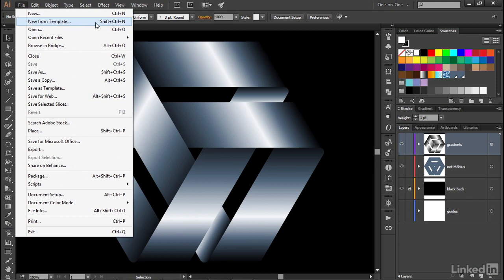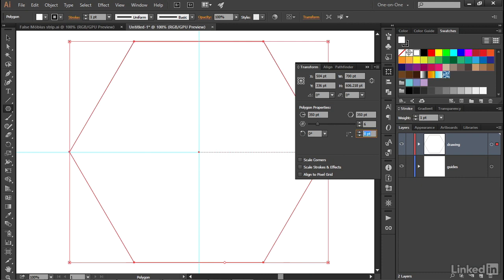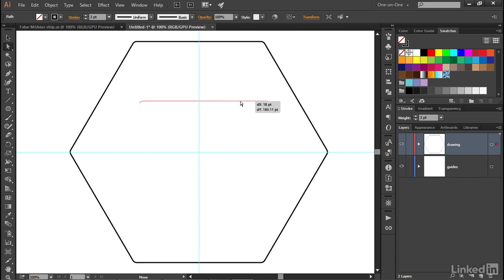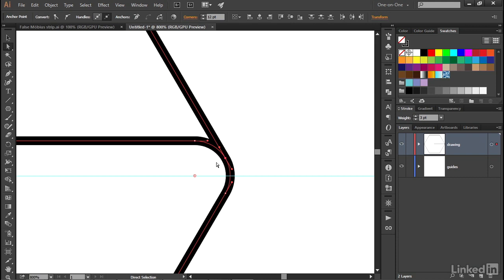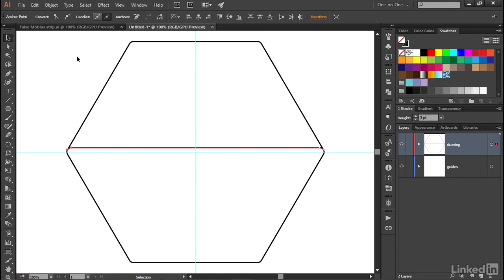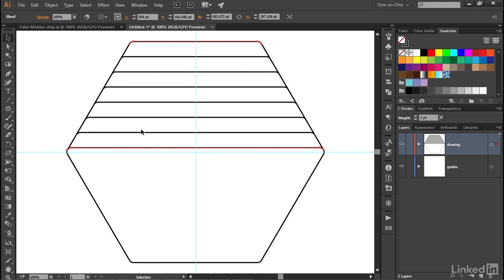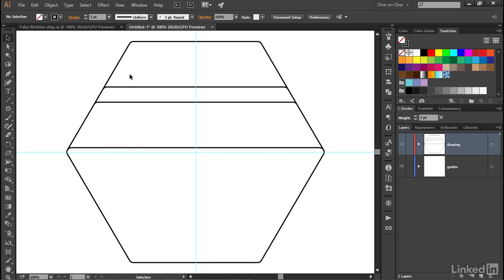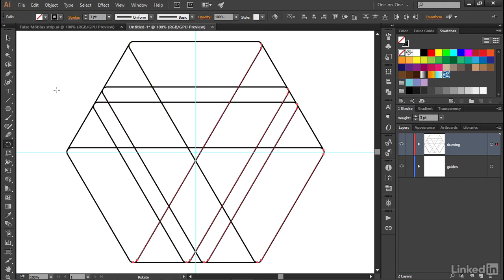Adobe Illustrator CS6 P106 Drawing a ribbon using an object blend